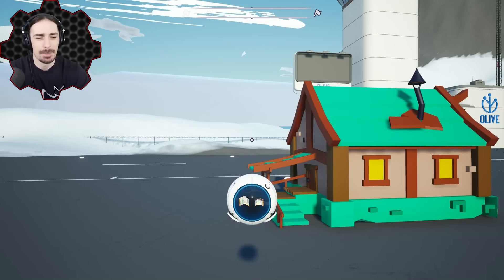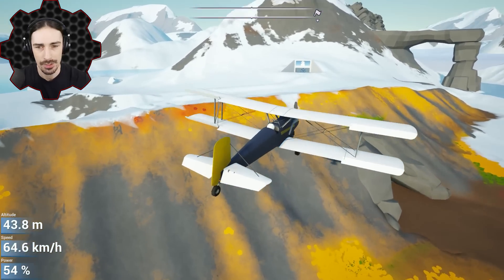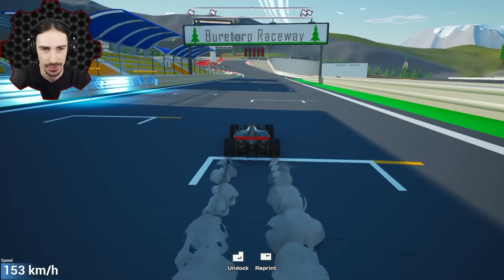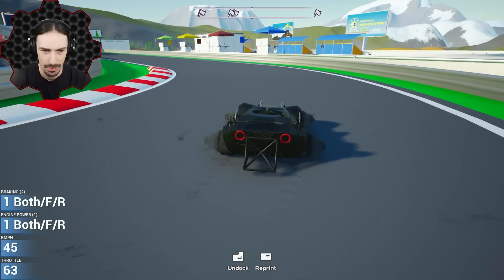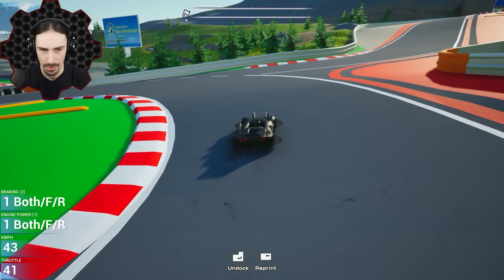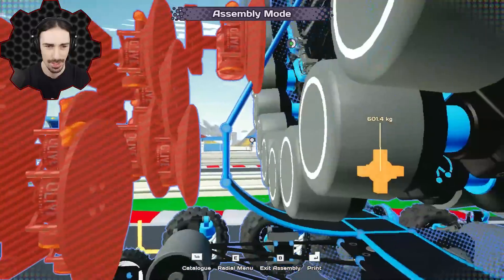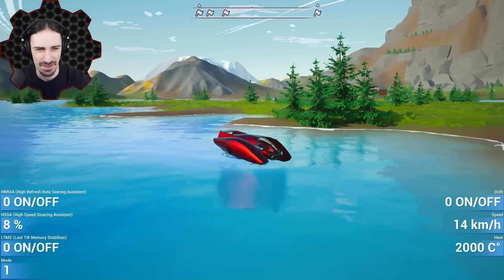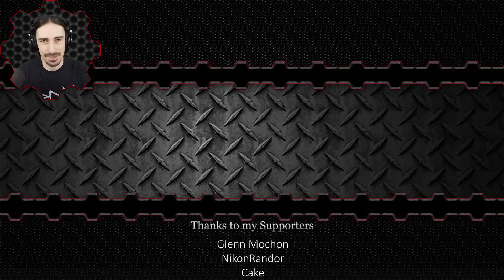Impossibly Detailed and Functional Creations that Blew My Mind! - Main Assembly Best Builds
Welcome back to Main Assembly! Today we are back in the workshop looking at more mind-blowing creations!

Take on the role of a drone with the ability to design and build robots for your everyday needs! Find unique ways to overcome various challenges in singleplayer or jump into the Sandbox and craft and play alone or with other players.

Challenge yourself and your friends to create the most exciting looking robot using a freeform crafting tool and modular parts! Change your robots color palette to make it your own!

Put your personal touch on your drone through different paint jobs and collectible cosmetic items earned by playing the game!

By using the nodes in the powerful visual programming interface, you can set up controls for your robot. After getting the hang of it, you can dig deep into it and use Sensors to make logic for different types of automation.

Your robots will take damage if they crash, fall, or take a hammer to the face! Advanced destruction systems enable bending chassis and damage that effects robot behavior. But don’t worry, you can iterate to improve and respawn your robot as many times as you like.

Join in on the multiplayer fun to create and play with others in an open sandbox environment. Load any robot you create in singleplayer or build completely new ones under the watchful gaze of your friends.